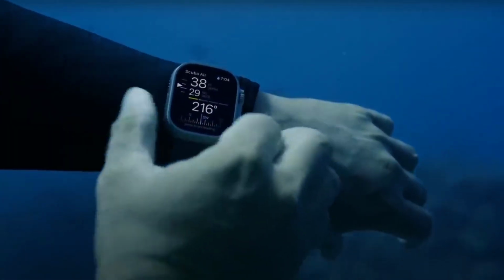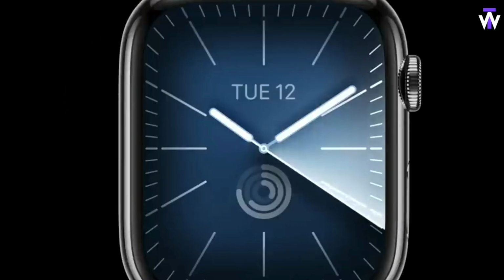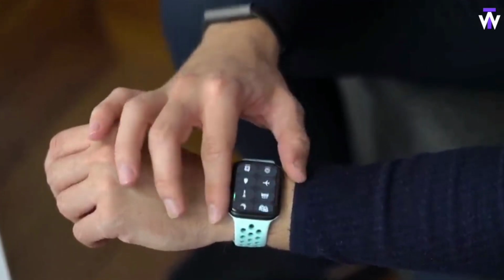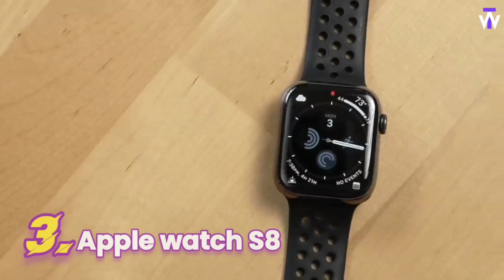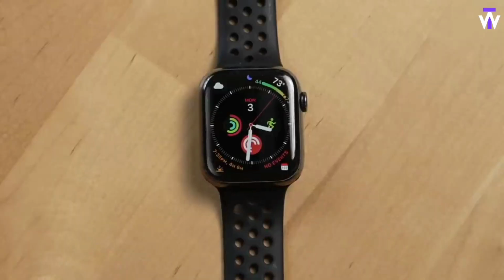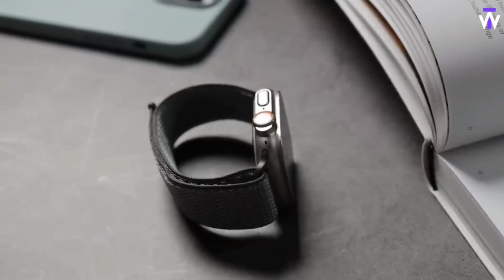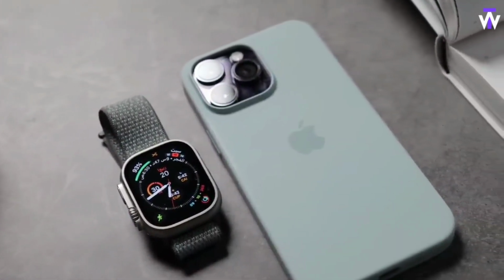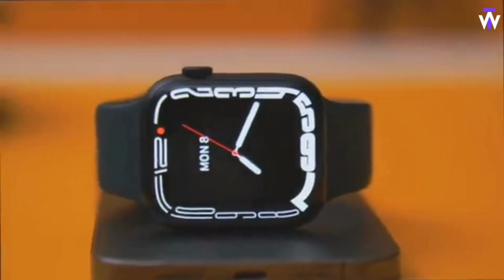the best 5 Apple watch 2024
►name the best apple watch in 2024.

5. Apple Watch Series 9
4. Apple watch SE 2
3. apple watch series 8
2. Apple Watch Ultra
1. apple watch series 7

WEDERtech is a participant in the Amazon Associates Program.